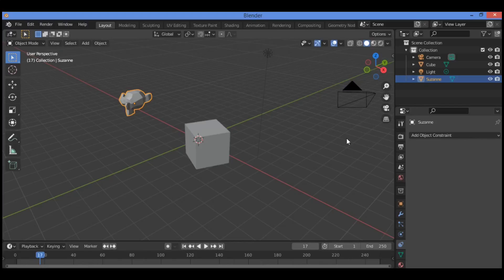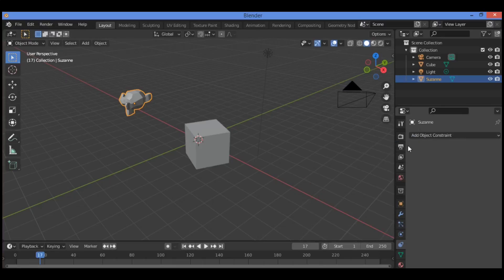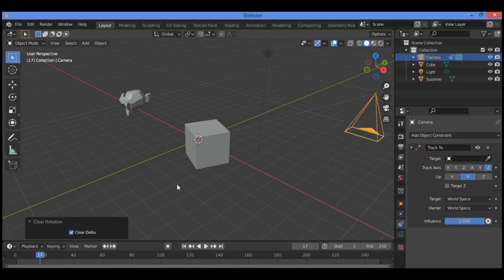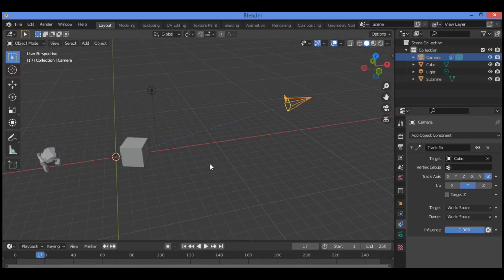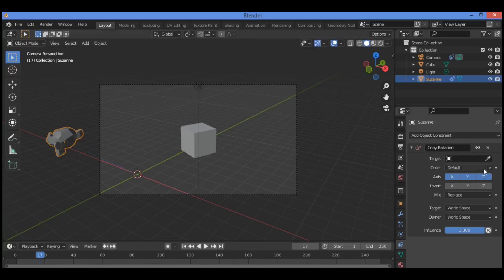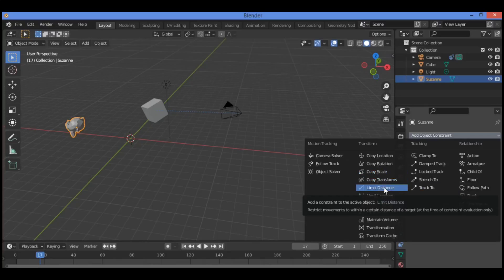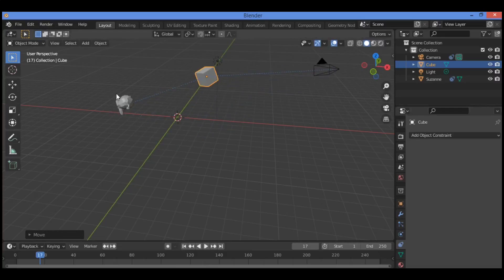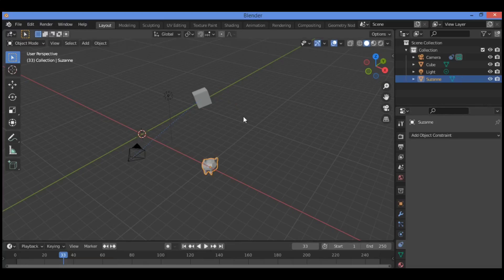How to use Constraints in Blender part 1 | Blender constraints tutorial for beginners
Constraints are a way to control an object’s properties (e.g. its location, rotation, scale), using either plain static values (like the “limit” ones), or another object, called “target” (like e.g. the “copy” ones).

Even though constraints are useful in static projects, their main usage is obviously in animation.

You can control an object’s animation through the targets used by its constraints (this is a form of indirect animation). Indeed, these targets can then control the constraint’s owner’s properties, and hence, animating the targets will indirectly animate the owner.

You can animate constraints’ settings. e.g. the Influence or when using an armature’s bone as target, animate where along this bone (between root and tip) lays the real target point.

They can make the eyes of a tennis player track a tennis ball bouncing across the court, allow the wheels on a bus to all rotate together, help a dinosaur’s legs bend at the knee automatically, and make it easy for a hand to grip the hilt of a sword and the sword to swing with the hand.

Support us and thanks.